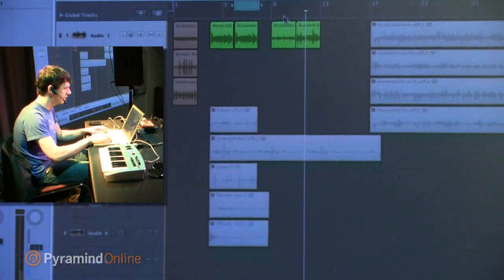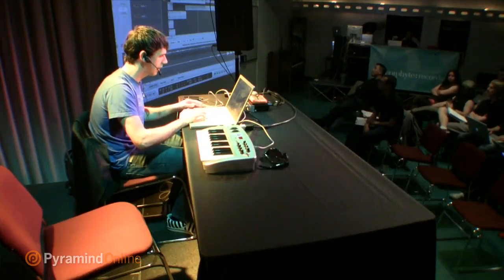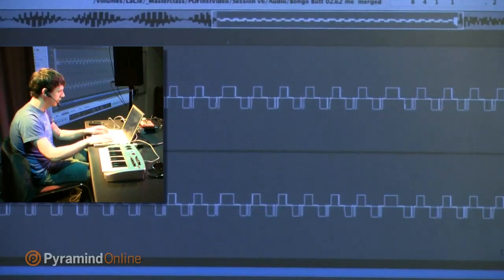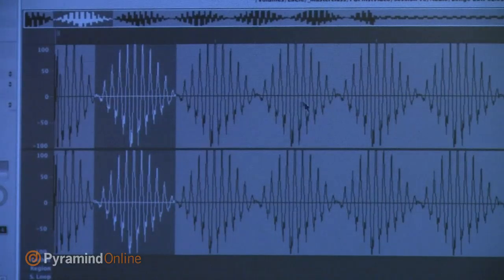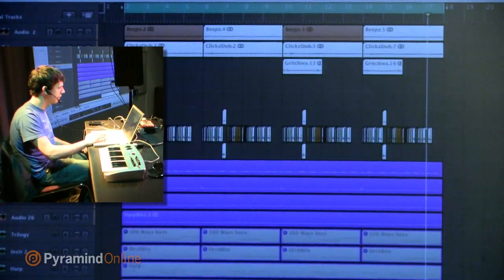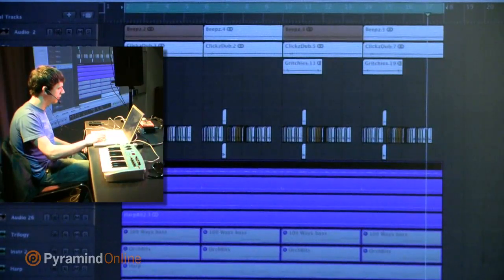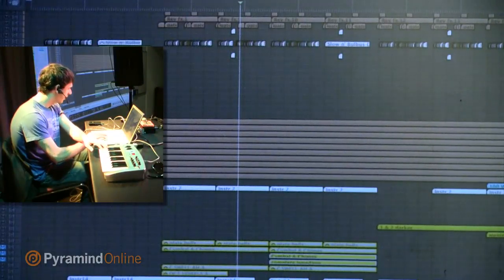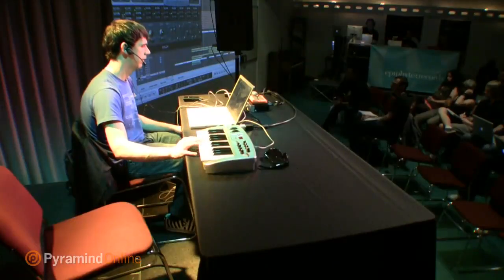Experimental Electronic Music Production Concepts - Trifonic Elite Session part 2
Learn more about Pyramind Institute's Music & Audio Production training programs